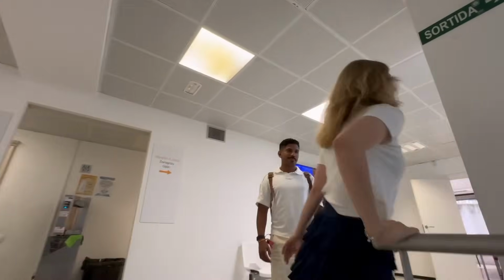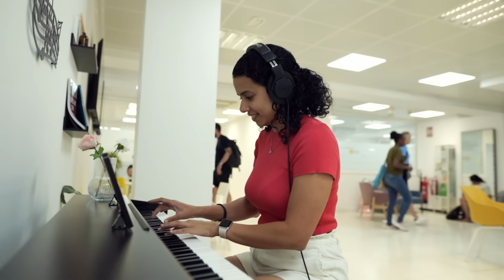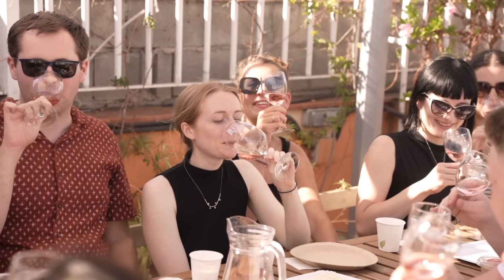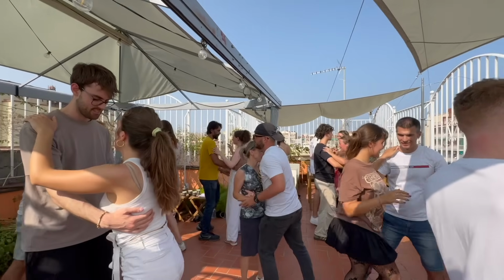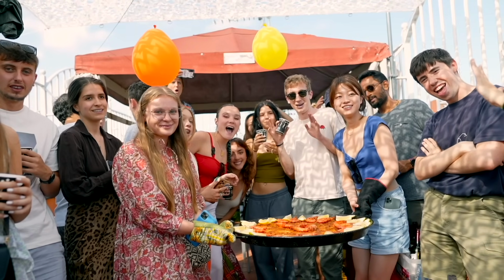Welcome to Camino Barcelona: Spanish, Culture & Community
Take a full tour of Camino Barcelona – one of the best Spanish language schools in Spain, located right in the vibrant heart of Barcelona!

Would you like to learn Spanish at a Spanish language school located in the very center of Barcelona? Camino Barcelona offers high-quality Spanish courses taught by fully qualified native teachers. Our school is right in the heart of Barcelona, with accommodation available at the same location. Plus, enjoy daily cultural activities with Spanish teachers, even on weekends!

00:00 – Welcome to Camino Barcelona
00:04 – Reception & Check-In: Friendly First Impressions
00:11 – Finding Your Classroom: Stairs or Elevator Access
00:17 – Chill Zones: Relax, Recharge & Socialize
00:25 – Modern Classrooms: Study in Comfort & Focus
00:31 – Rooftop Terrace: Views, Vibes & Activities
00:45 – Activities at Camino: Salsa, Paella, Wine & More
00:51 – Thank You & Warm Invitation to Join Us

In this short walkthrough, you'll discover what makes Camino a top choice for international students. From the moment you arrive at the reception desk, our friendly staff ensures a smooth and welcoming experience.

Explore our modern classrooms across four floors – designed for focused learning, dynamic group sessions, and interactive Spanish lessons. In between classes, relax in cozy chill-out areas or connect with fellow students over coffee.

But Camino is more than just a language school – it’s a full cultural experience. On our rooftop terrace with panoramic views of the city, students enjoy salsa dancing, paella cooking, wine tasting, and a range of exciting social events. This space brings together learning, fun, and friendship in one unforgettable environment.

Whether you're a beginner or an advanced learner, Camino Barcelona offers high-quality education, a strong sense of community, and a beautiful space to grow both academically and personally.

Ready to start your Spanish journey? Bienvenido a Camino Barcelona – where language and life meet!